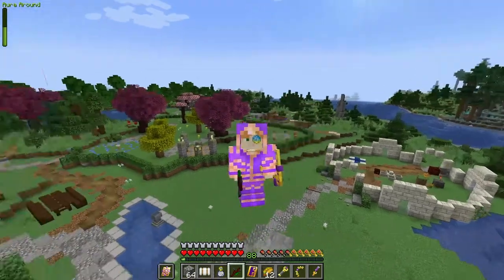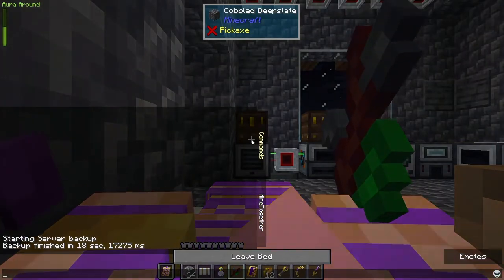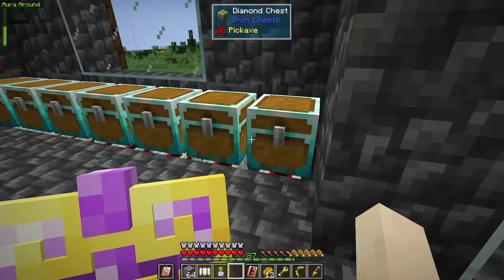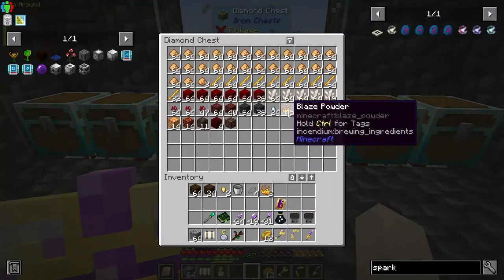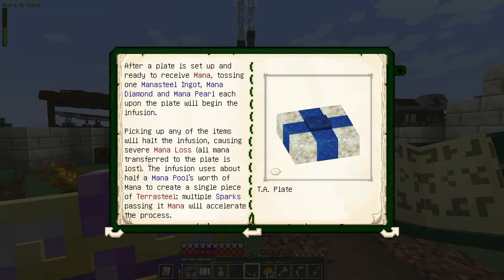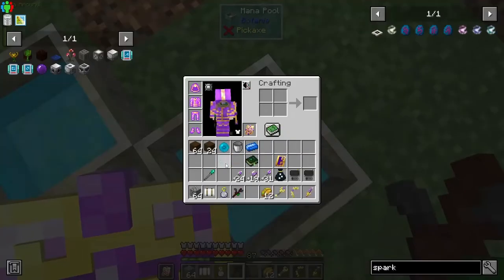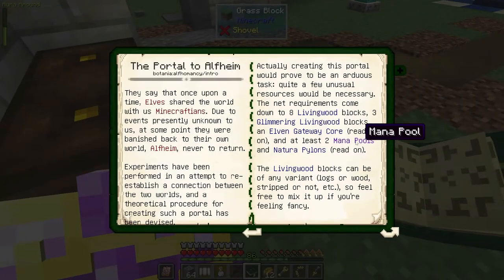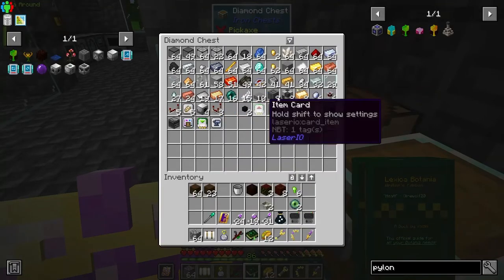DireWolf20 1.18 Let's Play Episode 71: Botanical Preparation